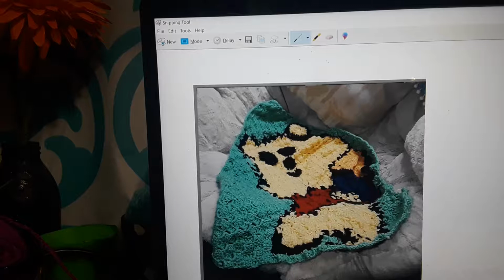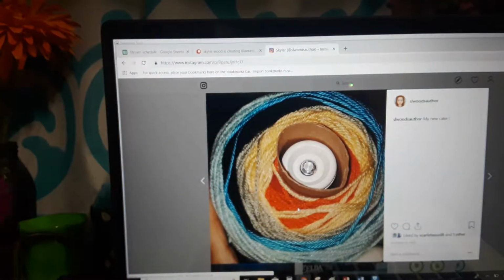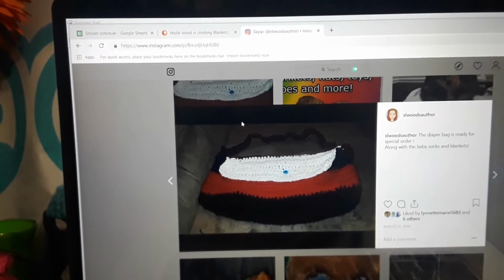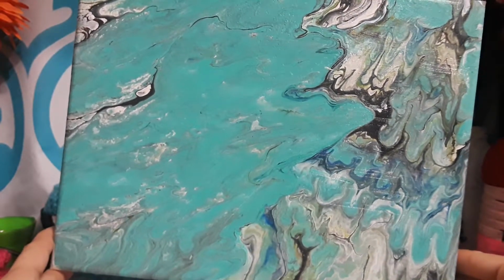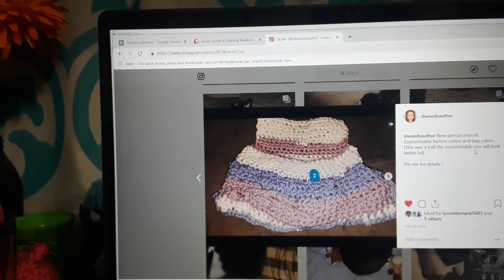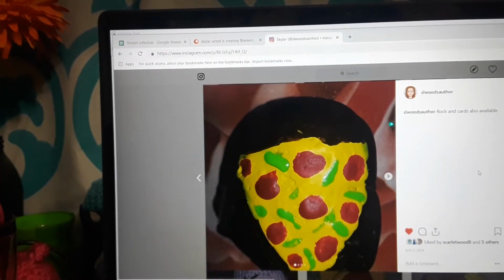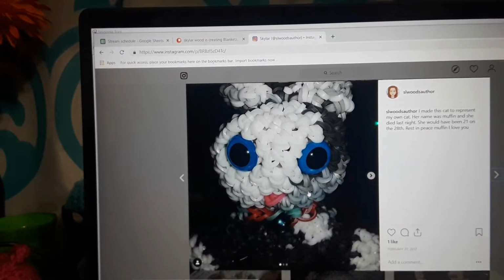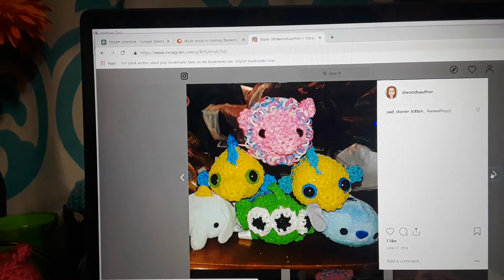My store!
More pictures on instagram! Anything you want but didnt see? Sent me a comment and ill try to make it !

Pateron: skylar wood